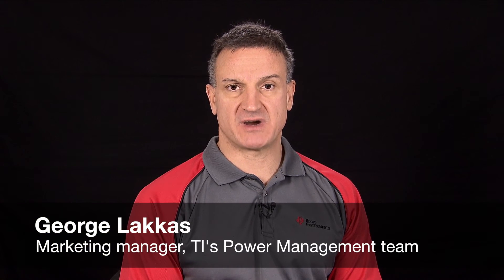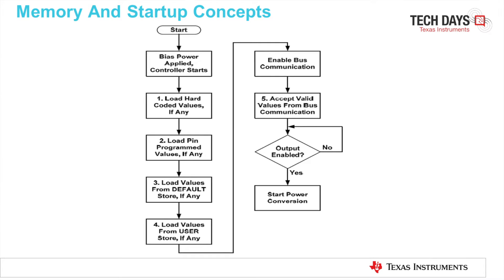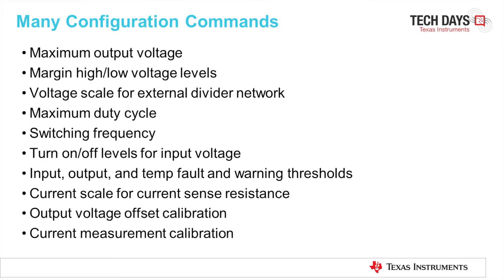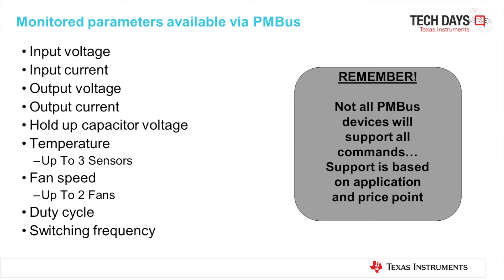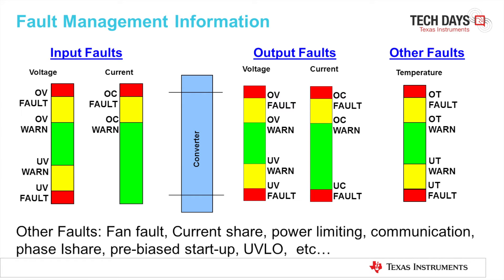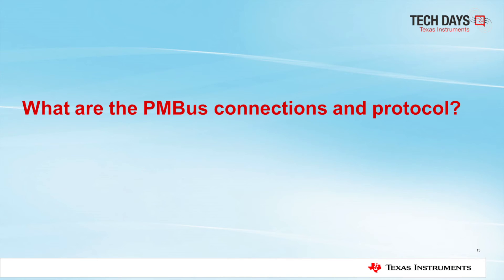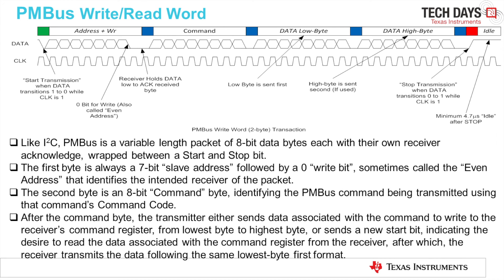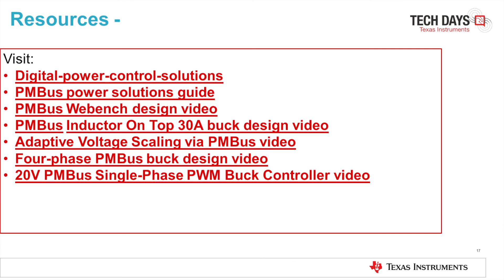ASIC, FPGA, and DDR rail power design through PMBus power supplies- Part 1: ASIC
This course will cover the following topics:

 * What is PMBus?
 * What are the PMBus Basic Requirements?
 * What are the PMBus connections and protocol?